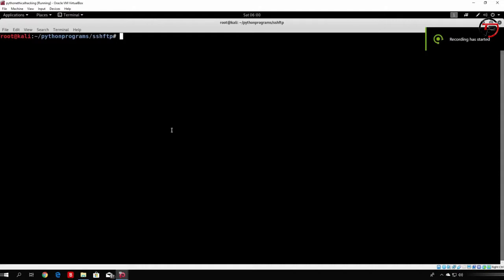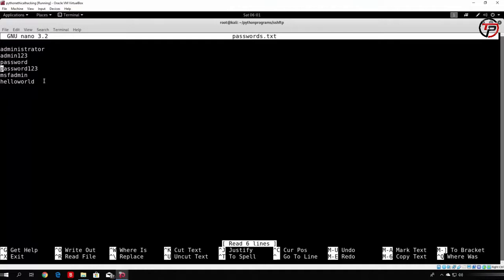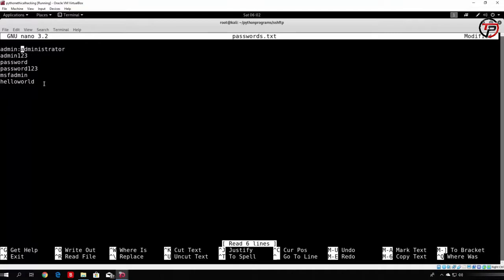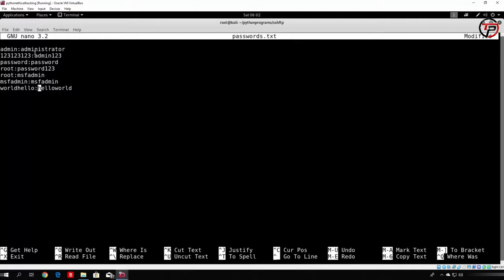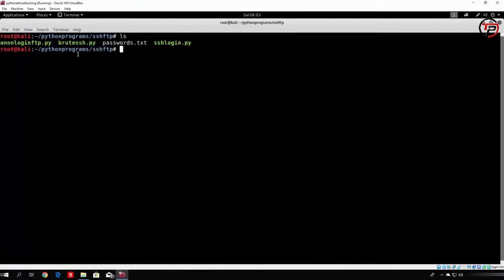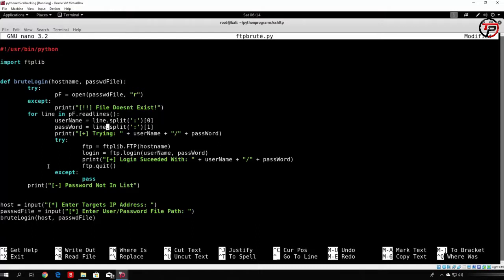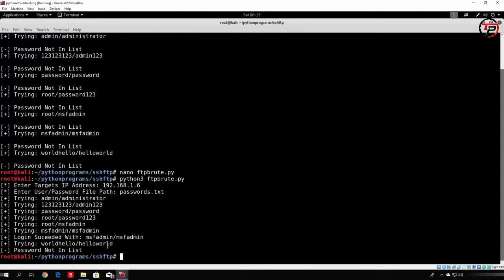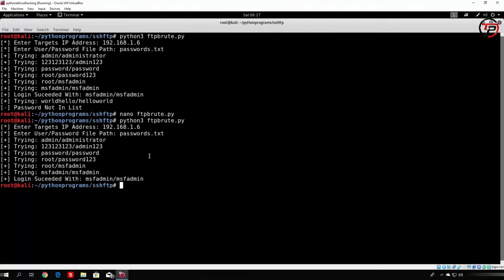Ethical Hacking #22 : Username & password list attack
Username & password list attack,

Brute force attacks work by calculating every possible combination that could make up a password and testing it to see if it is the correct password. As the password’s length increases, the amount of time, on average, to find the correct password increases exponentially. This means short passwords can usually be discovered quite quickly, but longer passwords may take decades.

A better idea is “dictionary attack” that tries words in a dictionary — or a list of common passwords — instead of all possible passwords. This can be very effective, as many people use such weak and common passwords.
We can use automated tool for Brute forcing web-based login form.
What is a brute force attack?
Brute force attacks involves repeated login attempts using every possible letter, number, and character combination to guess a password.

An attacker using brute force is typically trying to guess one of three things: A user or an administrator password, a password hash key, or an encryption key. Guessing a short password can be relatively simple, but that isn't necessarily the case for longer password or encryption keys—the difficulty of brute force attacks grows exponentially the longer the password or key is.

The most basic form of brute force attack is an exhaustive key search, which is exactly what it sounds like: Trying every single possible password solution (i.e., lowercase letters, capital letters, numbers, and special characters) character by character until a solution is found.

Other brute force methods attempt to narrow the field of possible passwords by using a dictionary of terms (which is covered in more detail below), a rainbow table of precomputed password hashes, or rules based on usernames or other characteristics known about the account being targeted.